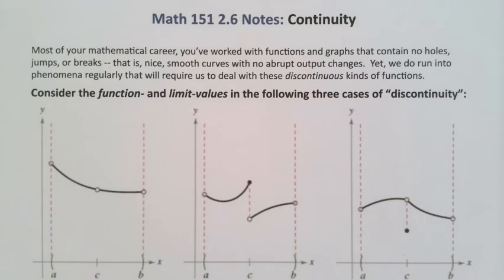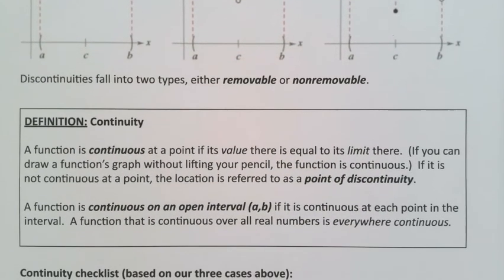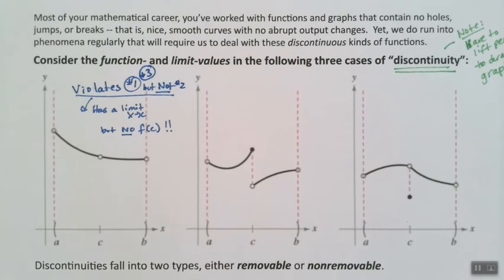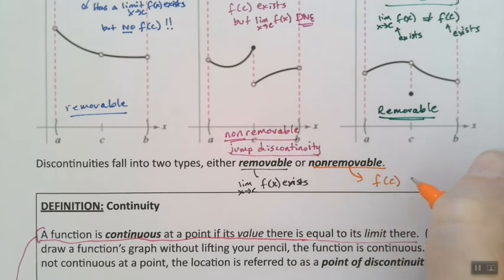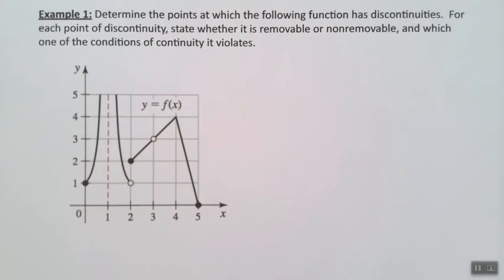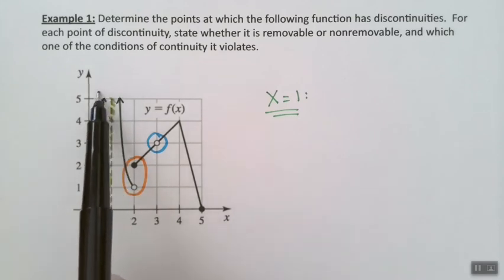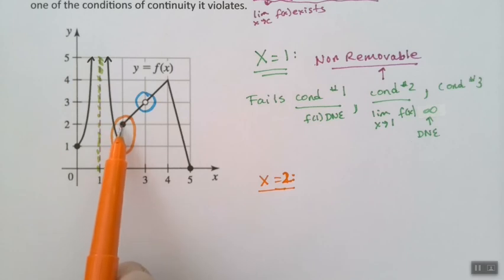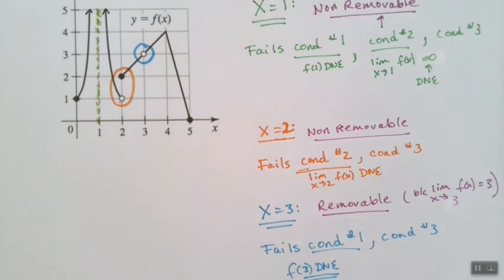MAT 151 2.6 Notes Part 1 of 8 (WN19)